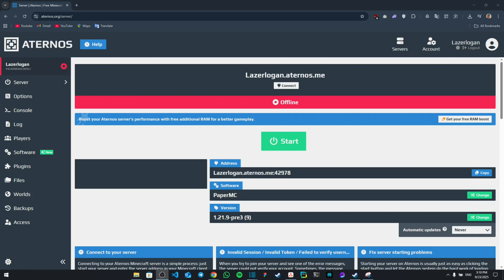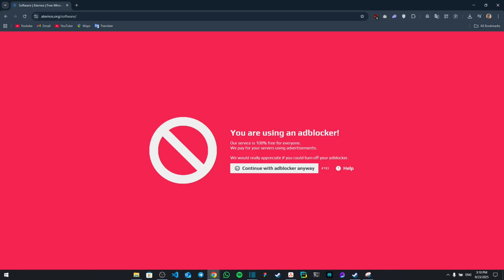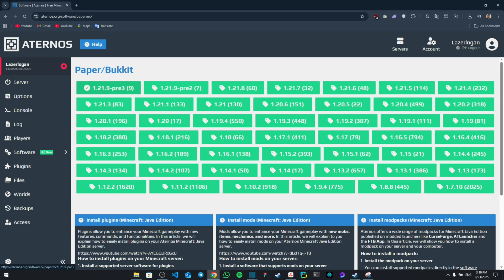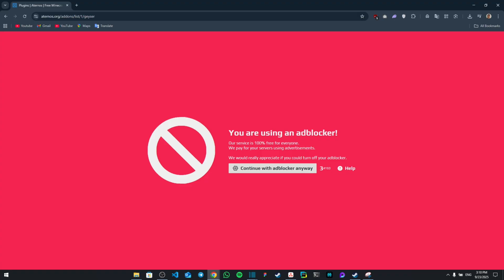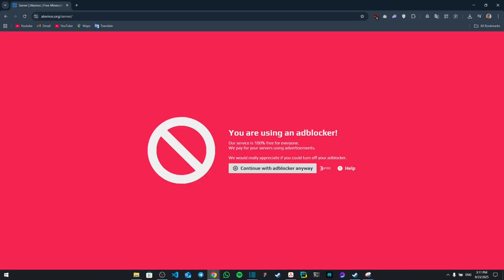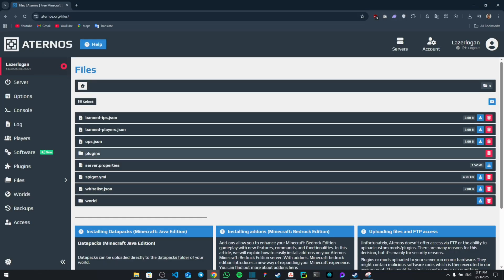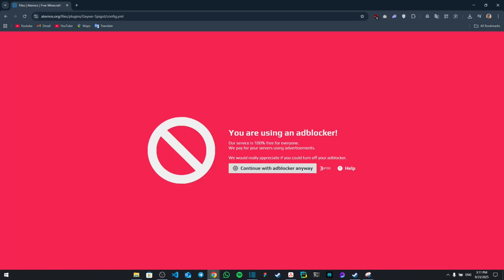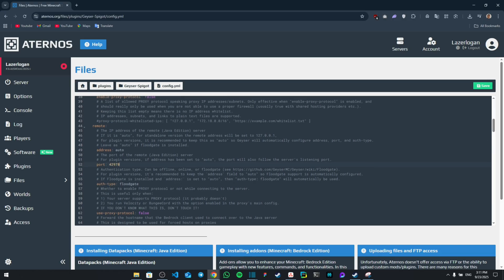How To Make A Java-Bedrock Crossplay Aternos Server (Easy Guide 2026)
How To Make A Java-Bedrock Crossplay Aternos Server

In this video, I show you how to make a Java-Bedrock crossplay Aternos server step by step so you and your friends can play together no matter which version of Minecraft you’re using. I’ll guide you through how to make a crossplay Minecraft server Aternos, how to make a Minecraft Aternos server for both Java and Bedrock, and how to make your Aternos server cross platform easily. By the end, you’ll know exactly how to create a free crossplay Minecraft server that works smoothly for everyone.

Chapters:
00:00 Introduction
00:10 How To Make A Java-Bedrock Crossplay Aternos Server